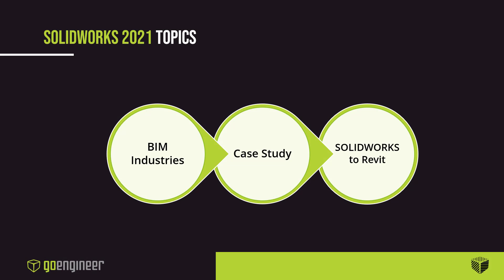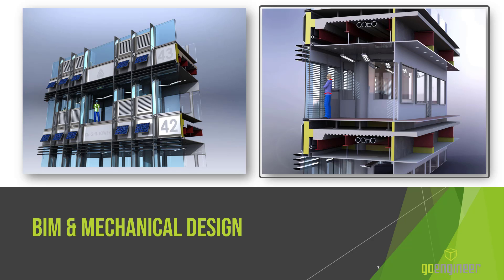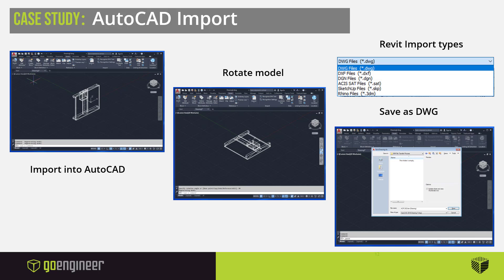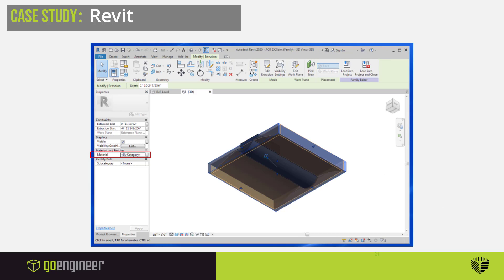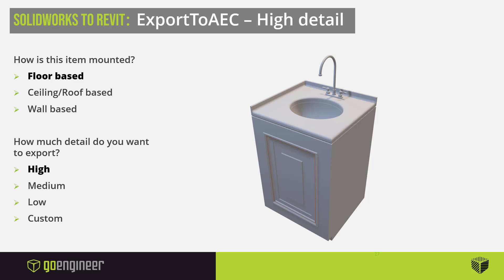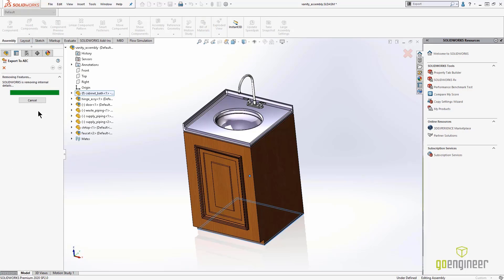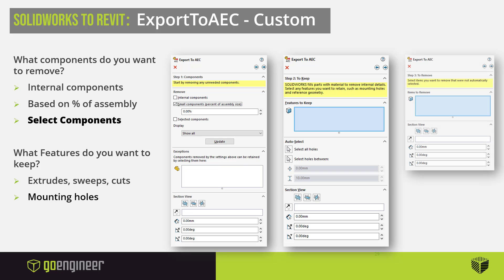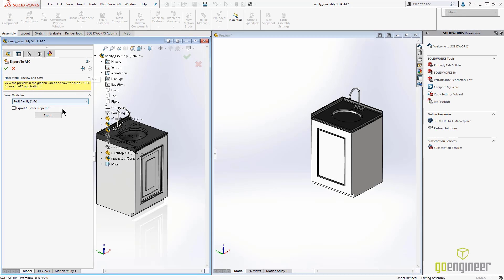BIM & Mechanical Design?? Is it Really Possible?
In this video from our SOLIDWORKS 2021 launch events, we talk about BIM (Building Information Modeling) and how intertwined it is with SOLIDWORKS users, a customer case study demonstrating the SOLIDWORKS to Revit conversion process, and lastly the conversion process we came up with. There are plenty of industries that work with BIM software like Revit, and they need parts from CAD software like SOLIDWORKS integrated into their architectural models.

Revit is Autodesk software used mainly by architecture and structural firms for building design, planning, and constructing. A Revit project contains all of the building information which is broken up into Revit families (e.g., walls, staircase, windows, cabinets, furniture, etc.) in other words, parts and assemblies in SOLIDWORKS.

Examples of BIM industries:
✔ Pipe & electrical routing
✔ Manufacturing
✔ Lighting/Fixtures
✔ Industrial/Equipment
✔ Entertainment
✔ Furniture
✔ HVAC
✔ Doors & Windows
✔ Medical
✔ Restaurant
✔ General Building/ Construction

Presenter: Alek Cook, Application Engineer at GoEngineer